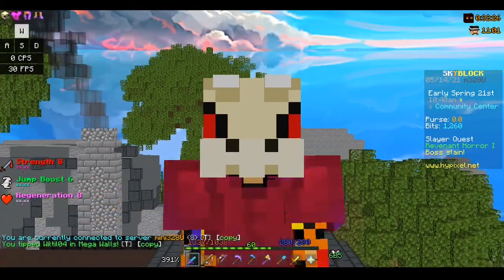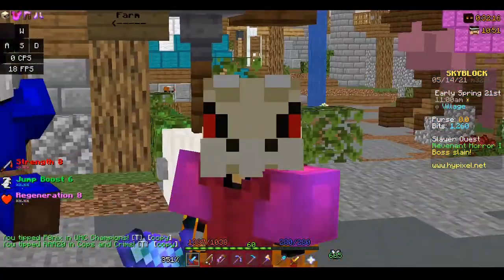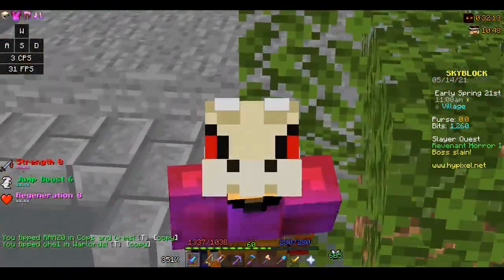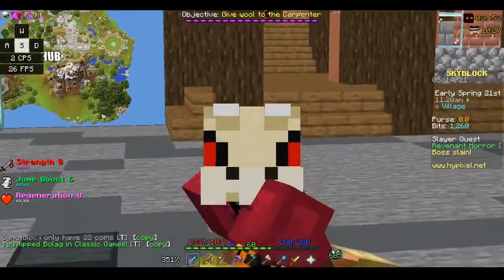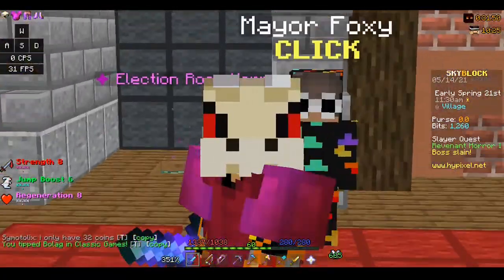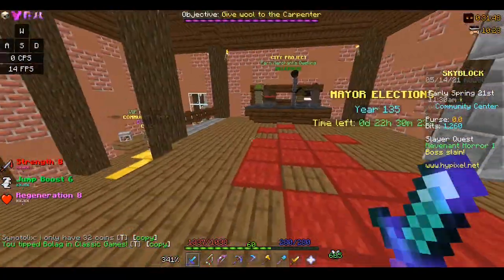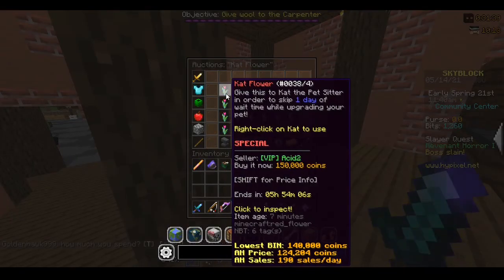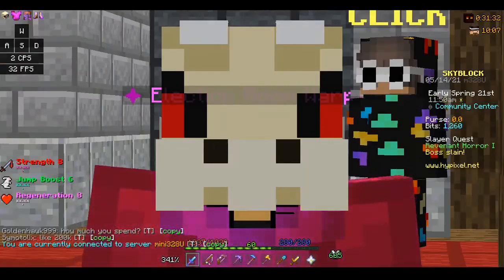Make 10+ MILLION Using Pets! (Hypixel Skyblock)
6 likes?!?

Tags (DONT MIND THESE THEY ARE FOR RECOMENDATIONS!)